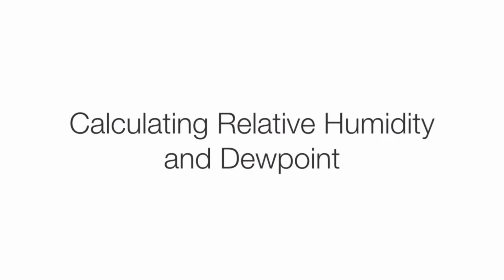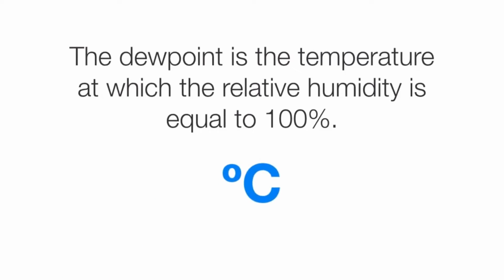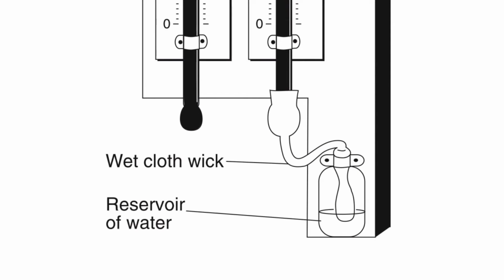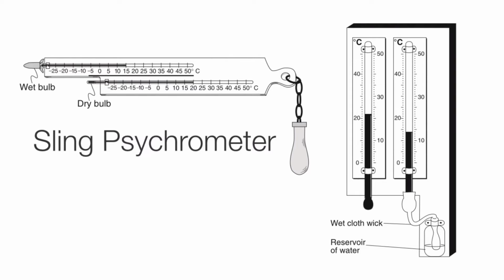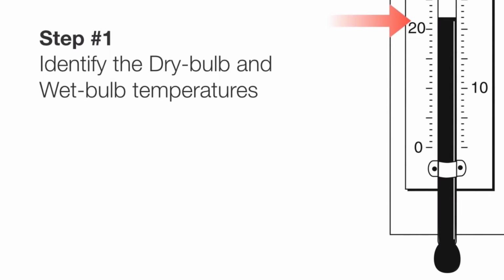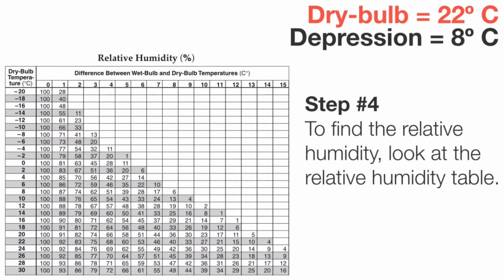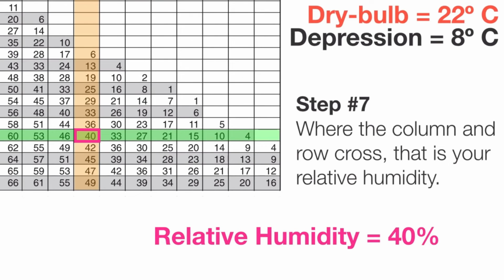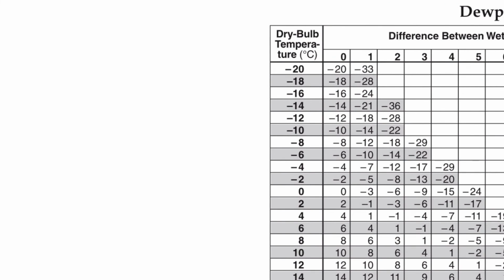Measurement of Temperature, Relative Humidity, and Dew Point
The video explains psychrometer that how it measures temperature, dewpoint and relative humidity. It has a dry thermometer bulb and a wet thermometer bulb that can be used to get temperature, dewpoint and relative humidity.